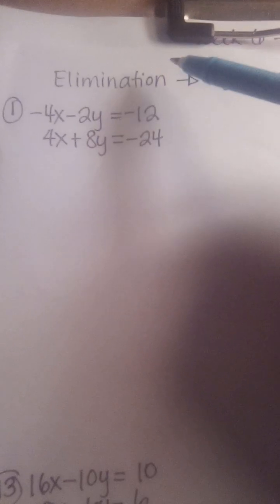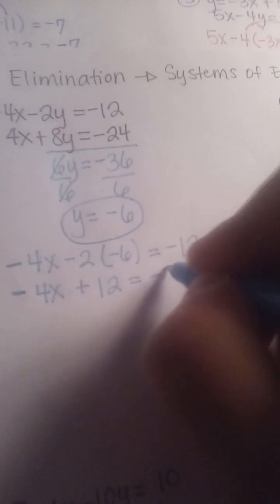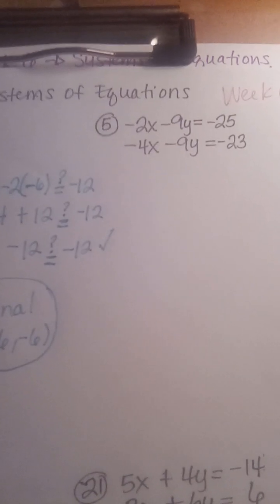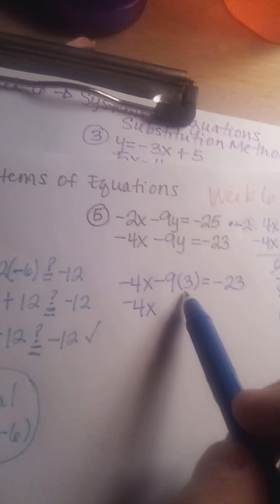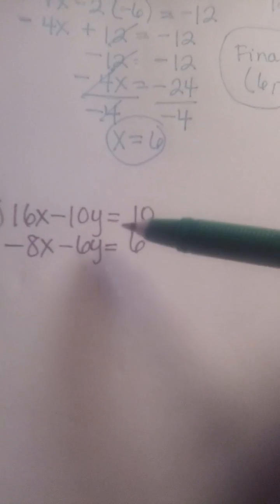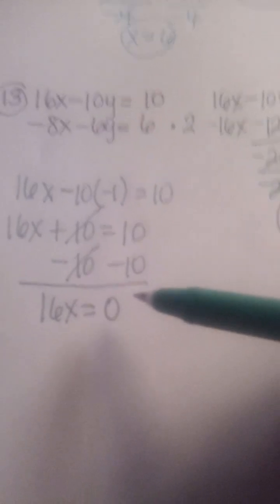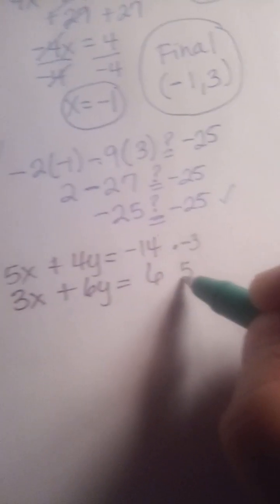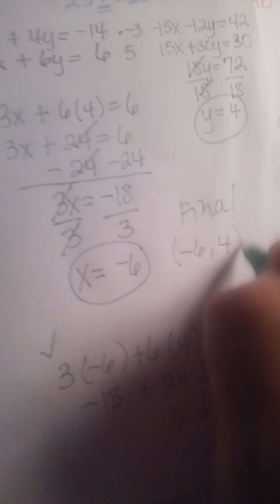Week 6: Precalculus Elimination Method YouTube Lecture Video